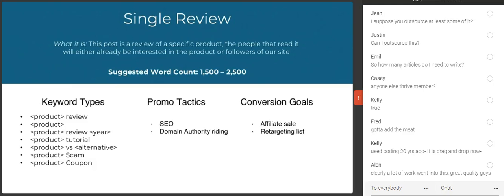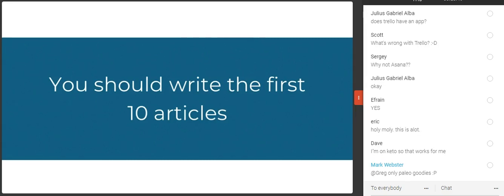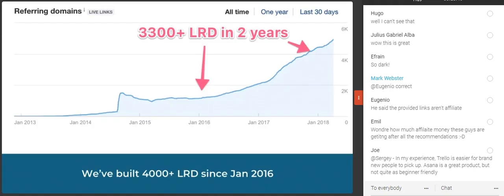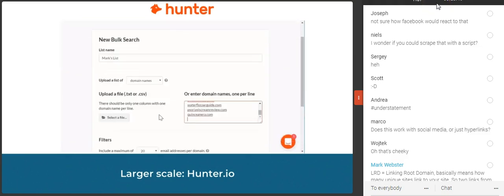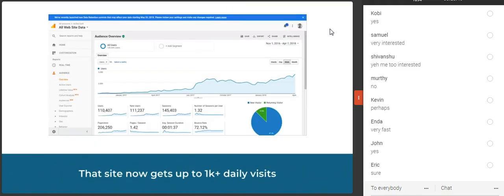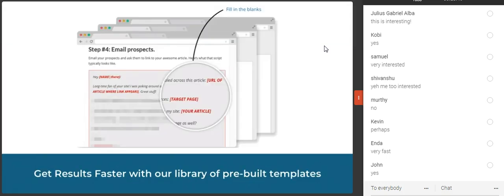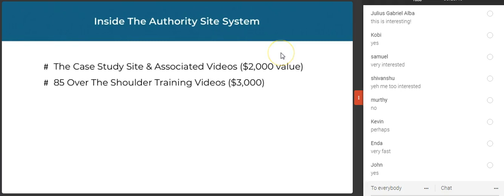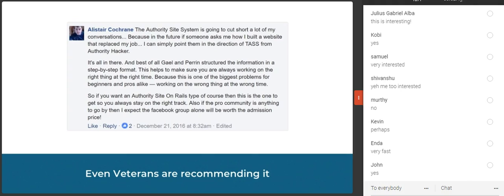Become an Authority Part 3